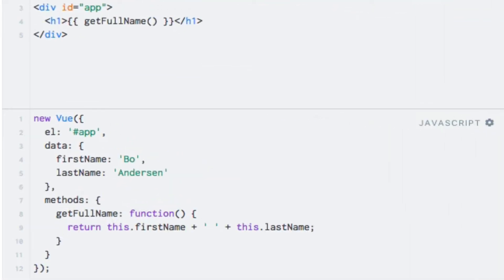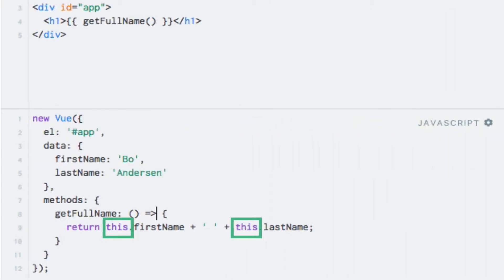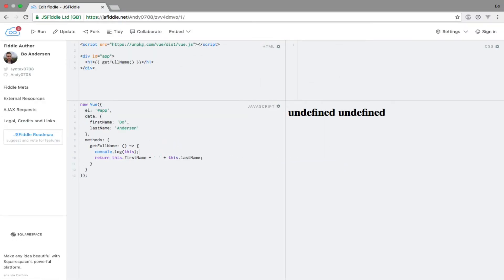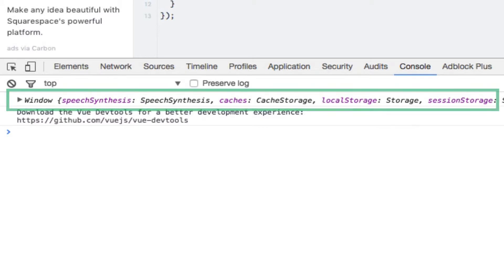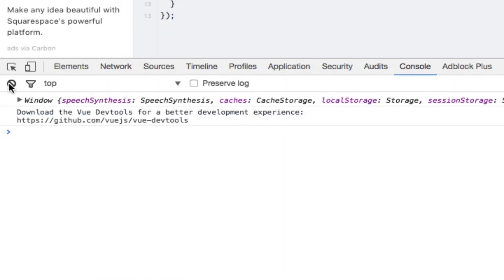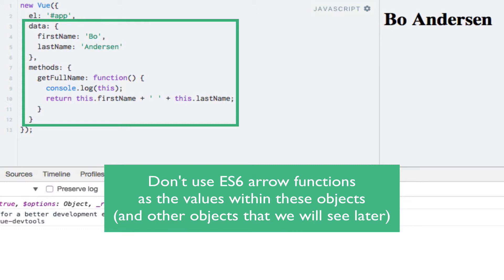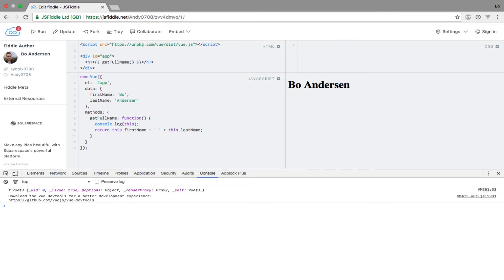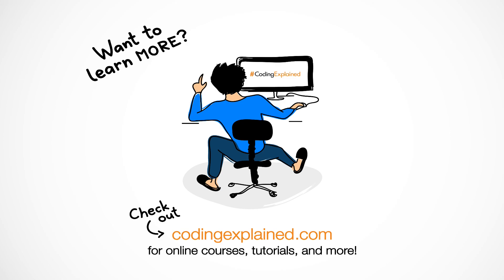A word about ES6 arrow functions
Learn the gotchas of using ES6 arrow functions with Vue instances.